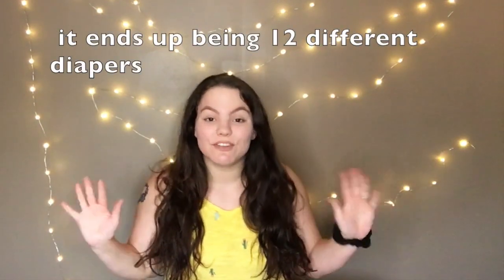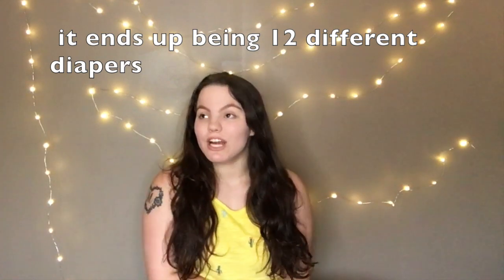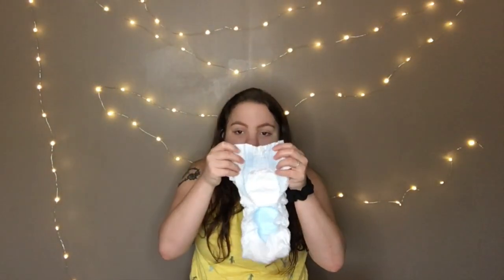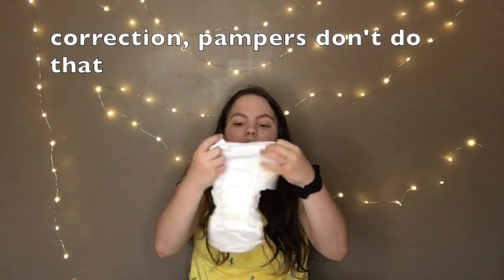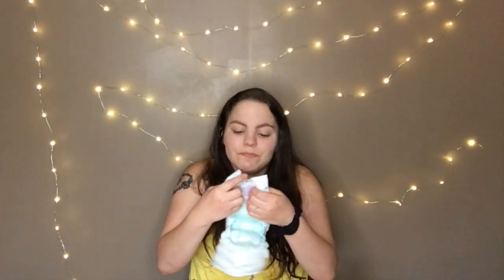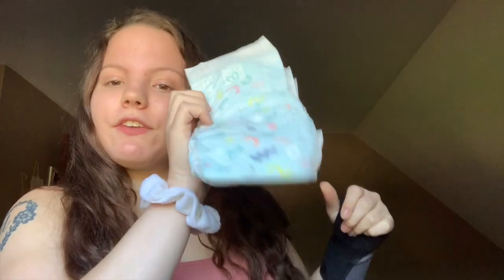I TESTED OUT 12 DIFFERENT DIAPERS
I tested 12 different diapers!!

Other Social Media Accounts: YouTube

All about Everything Katrina aka Kat: Hello, I'm, Kat. I don't currently have an upload schedule but, I try to upload 2 times a week! My content includes a variety of things- Beauty, lifestyle vlogs, Mommy things etc. Sharing my journey for those who it may help or entertain!